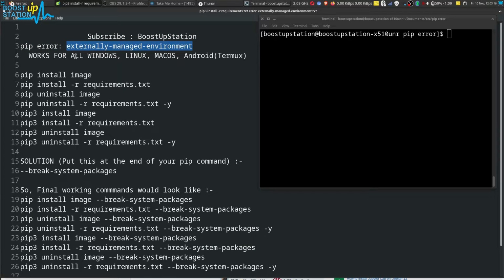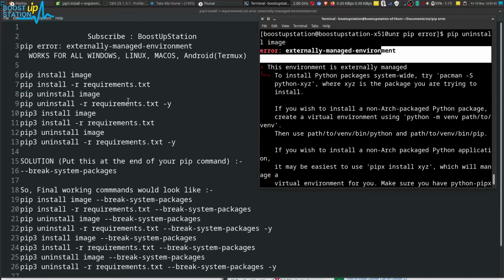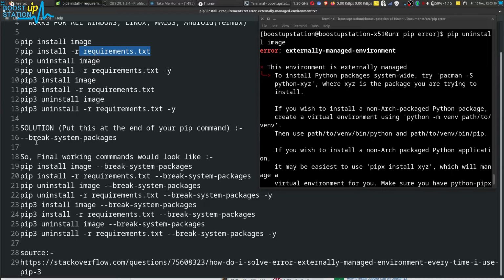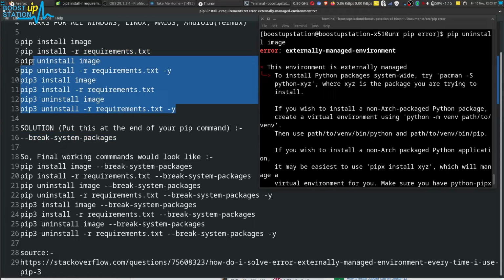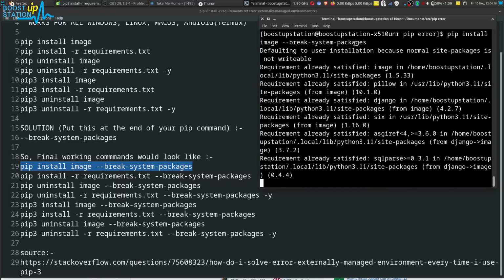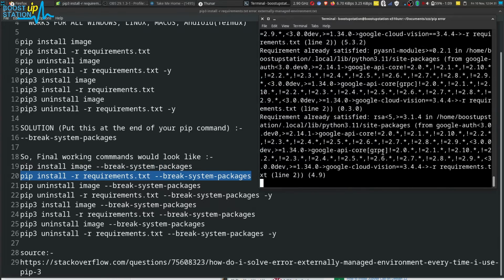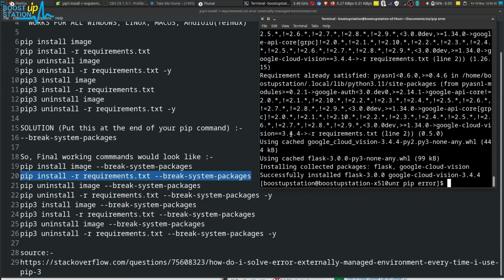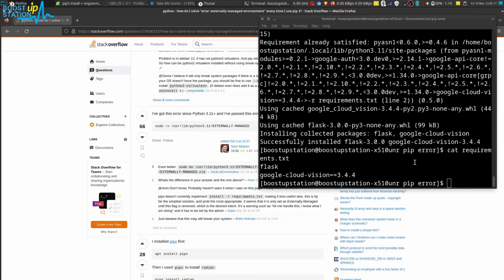Python pip install -r requirements.txt error: externally managed environment Windows, Linux, MacOS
works for all - Windows, Linux, MacOS, Android
SOLUTION (Put this at the end of your pip command) :-
--break-system-packages